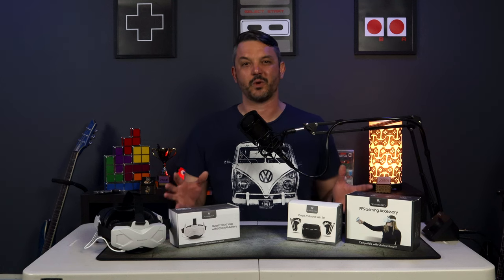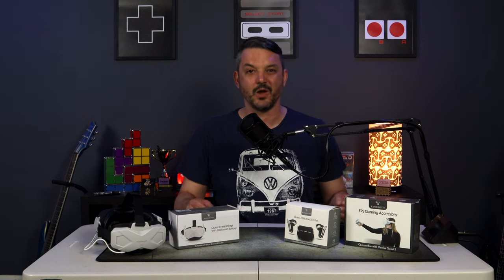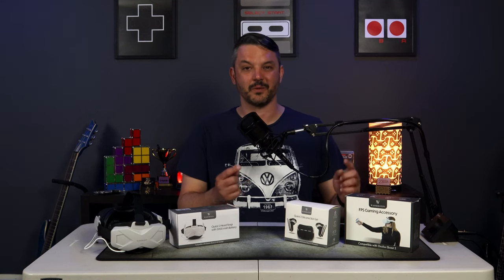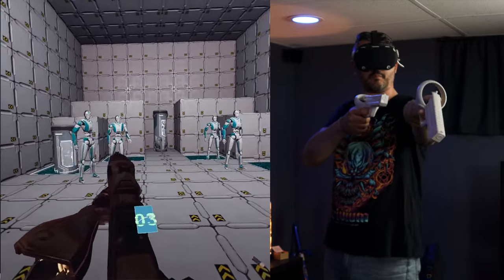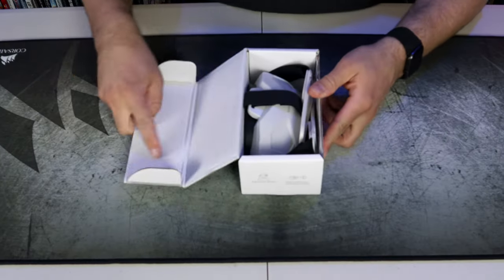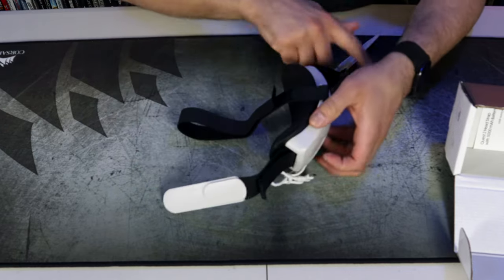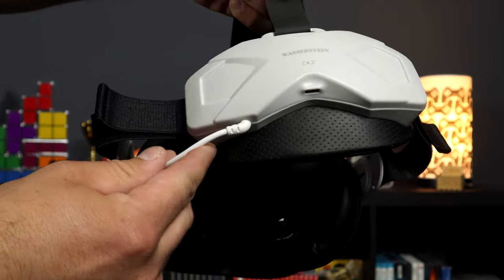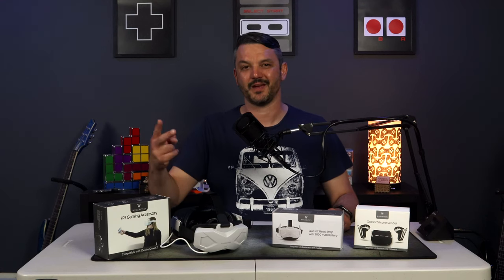GREAT Quest 2 Accessories Under $40!!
Today, we are looking at the remainder of the Quest 2 products sent to me from Wasserstein. If you're looking for some accessories for your Quest 2 then these may be for you. Are they worth your hard-earned money? Should you pick these up for your Quest 2? Let's find out!

Wasserstein lightweight elite head strap with battery pack:

Wasserstein pistol accessory:

Wasserstein silicone skin set:

My VR Headsets:
HTC Vive

My Gaming Rig:
Mobo: MSI MPG X570 Gaming Edge WiFi AM4
CPU: Ryzen 7 3800X Stock Clocks
CPU Cooler: Corsair H115i 280mm
Ram: Corsair Vengeance LPX 2 X 16GB @ 3200 Mhz 0
GPU: Nvidia Gtx 1080 FE
Power Supply: Corsair RM1000X
Case: Corsair 5000D Airflow